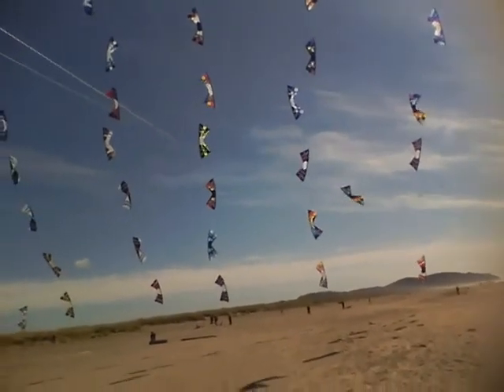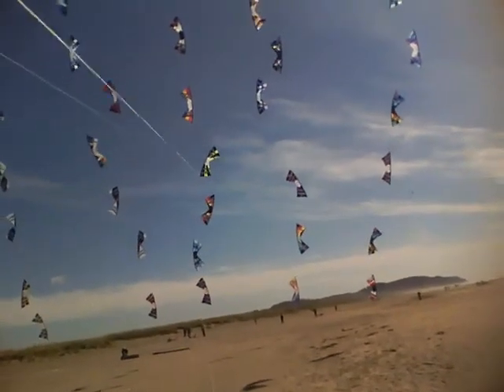Rev Kite Mega-Grid World Record - WSIKF 2010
64 Revolution kites and pilots set a new world record on August 20, 2010 at WSIKF (Washington State International Kite Festival) at Long Beach WA and I was proud to be part of it during my first ever mega-fly!

This is the pilot view - my view.  My kite is third column in from the right and two kites up.

I have added some notes here and there for the benefit of my friends who do not fly and just because.  Of course anyone who took part or has been in a mega-fly before will find those notes silly so just ignore them!  It was an incredible experience to be part of!

Thank you to all that flew, the ground crew and the leaders that put it all together.